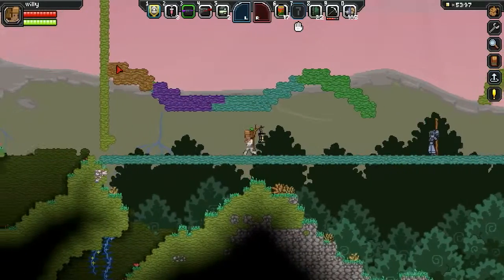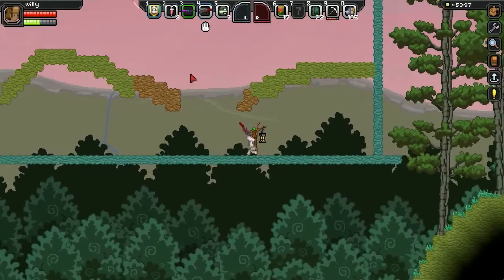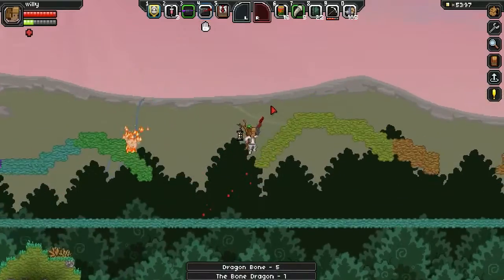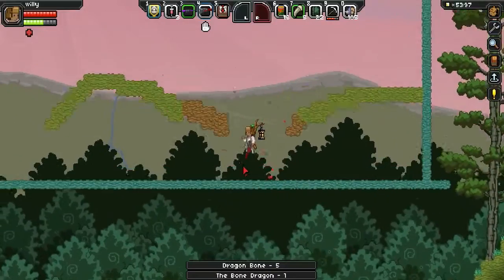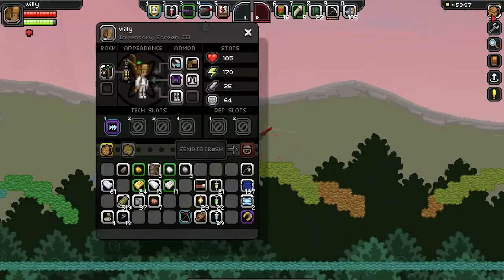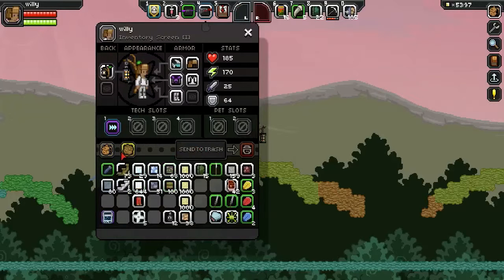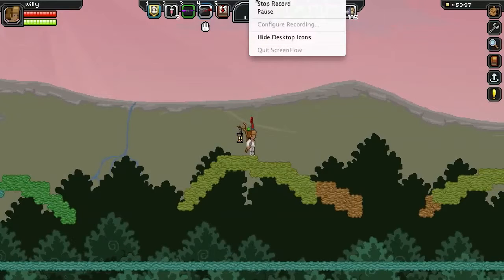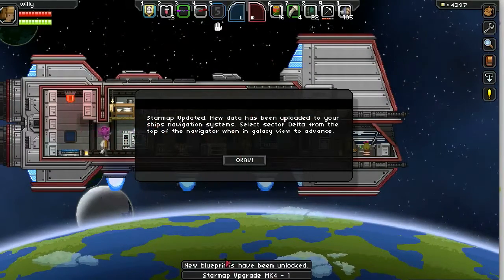Starbound | Bone Dragon Battle!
Taking down the 3rd Boss in Starbound, The Bone Dragon...